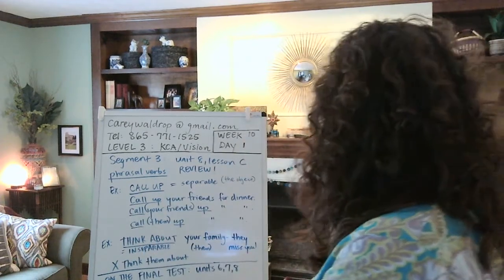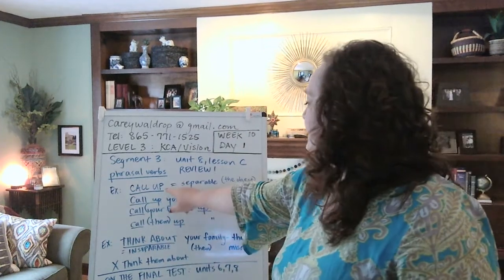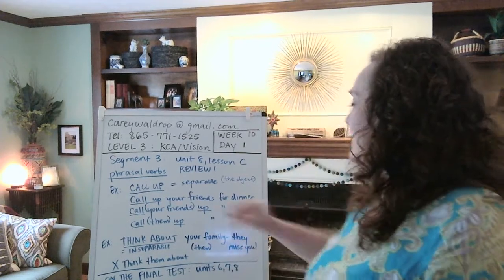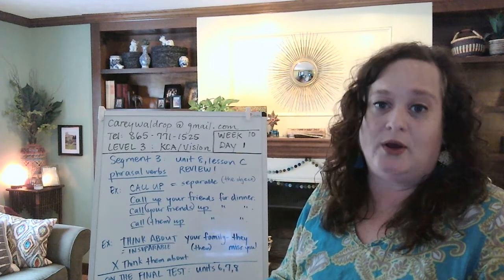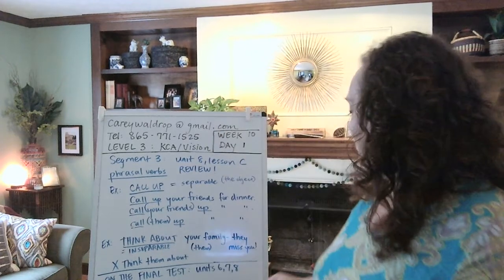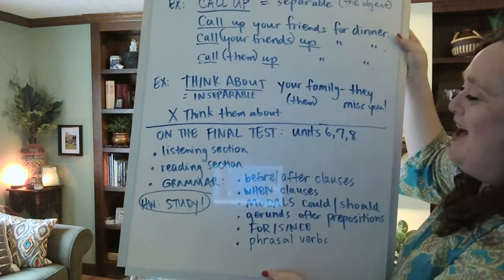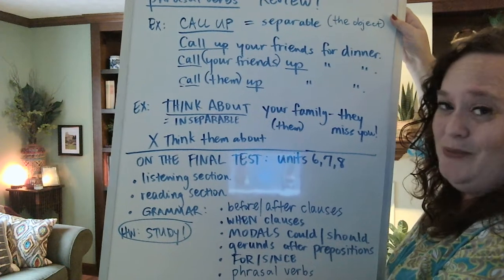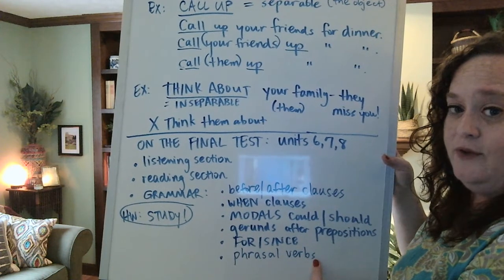Waldrop, Carey, Level 3 KCA Vision, June 8 2020, Workbook Review Unit 8 Lesson C test prep